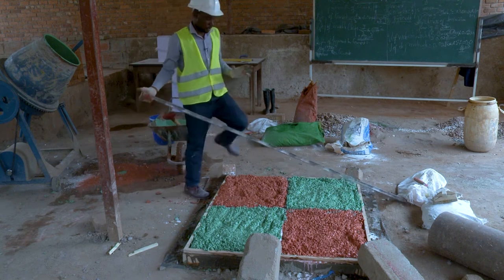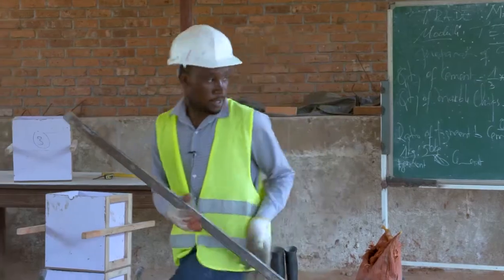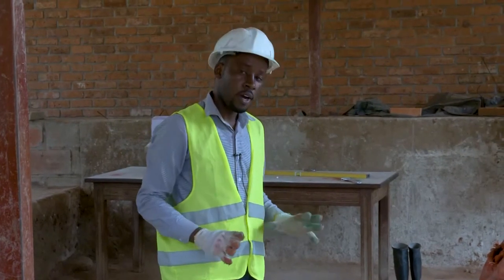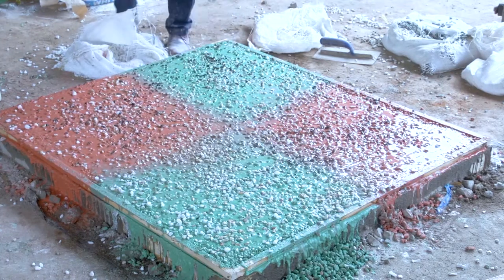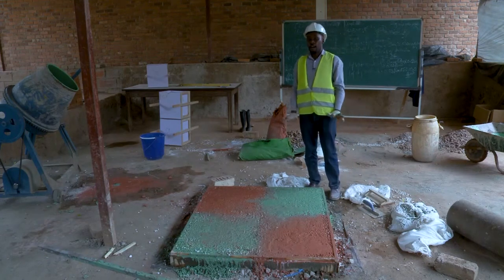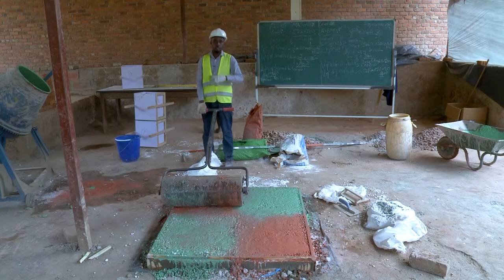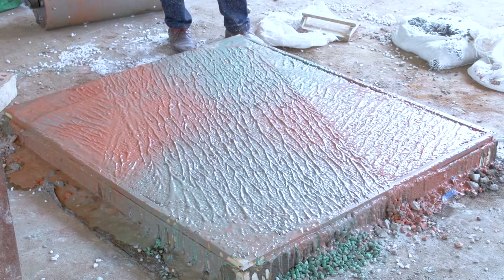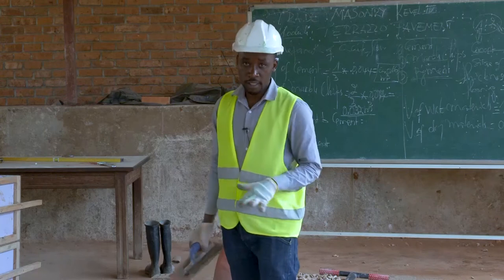Rwanda Polytechnic - Masonry - Level 4 - Terrazzo Pavement - 4 of 4